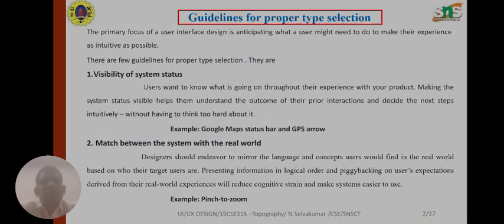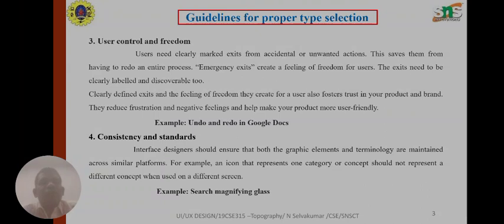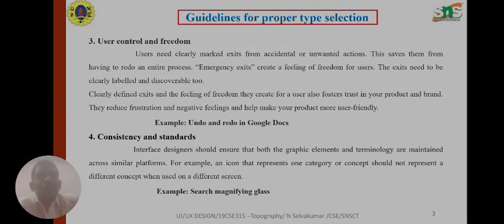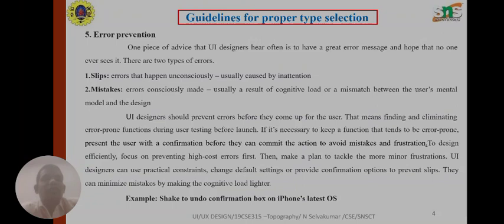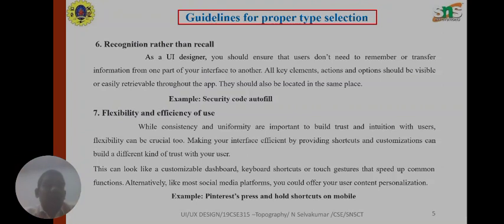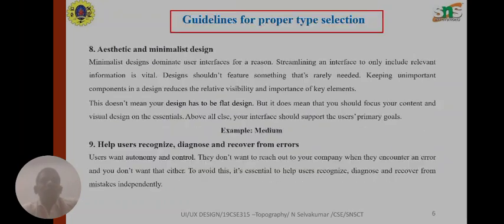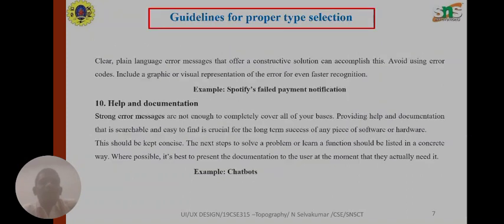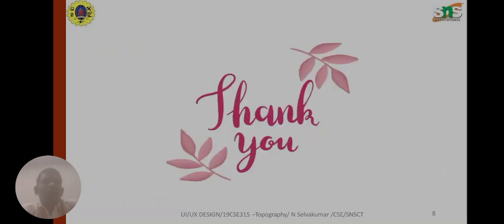UI/UX DESIGN - Guidelines for Proper Type Selection in UI Design